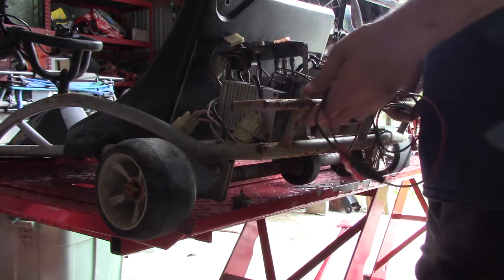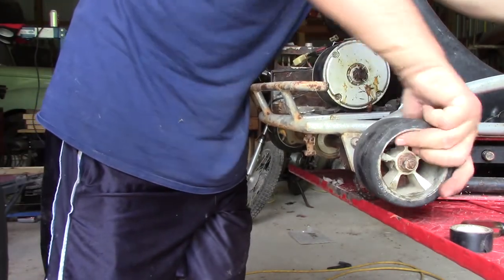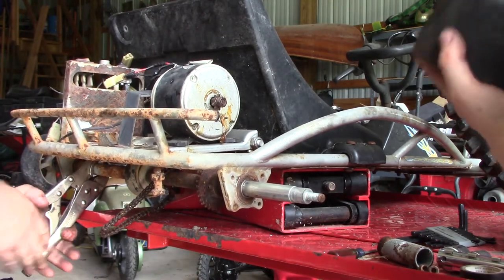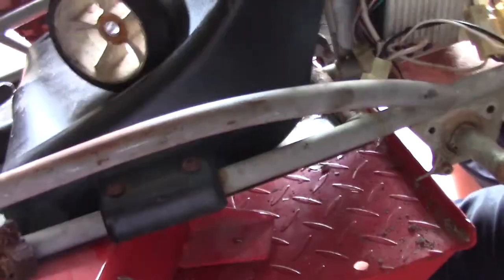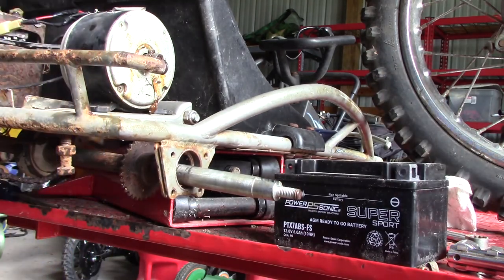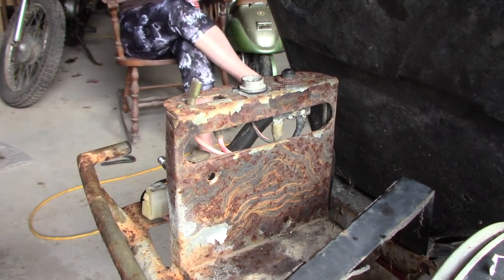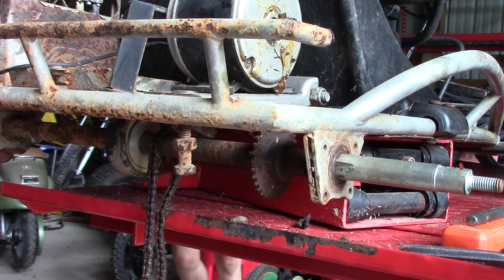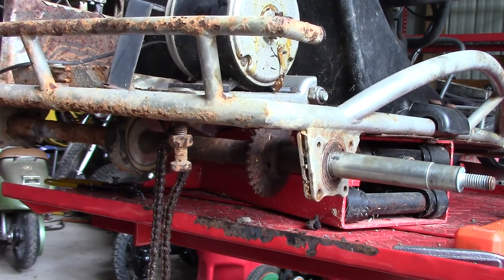Razor Ground Force go Kart Repair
Repairing a used Razor Go Kart that has been stored outside in the weather.